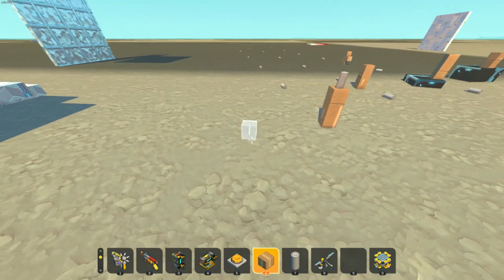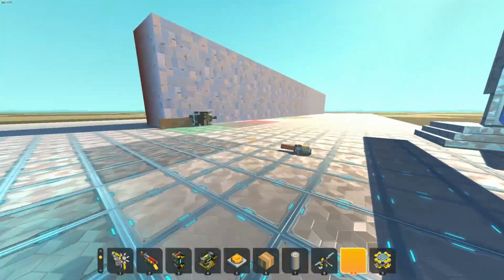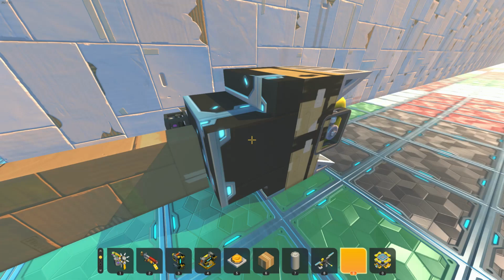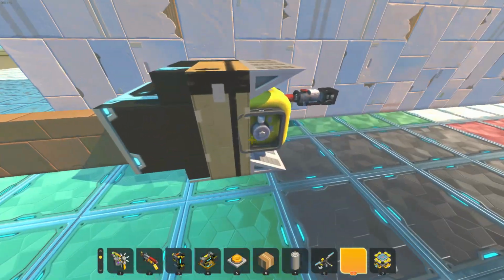Scrap Mechanic Shape charge a closer look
this tech was declassified form SM-SCI  2 months before i made i video on the rail gun. that has since ben improved.